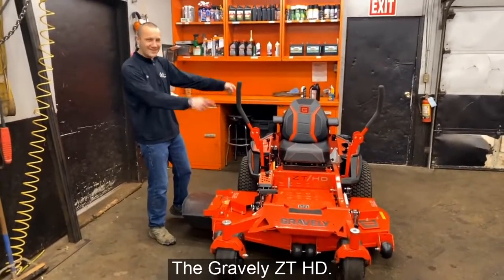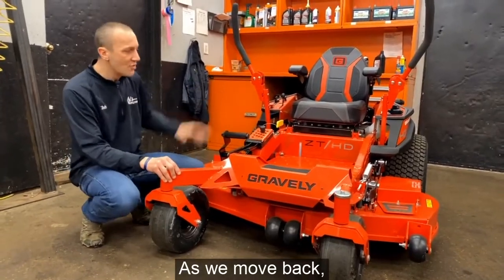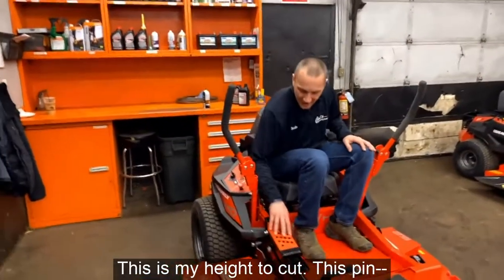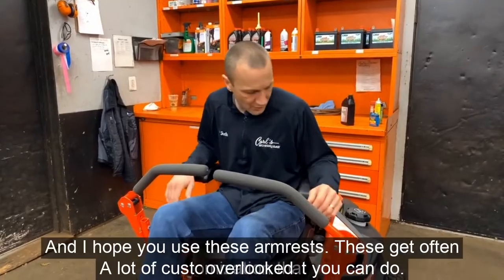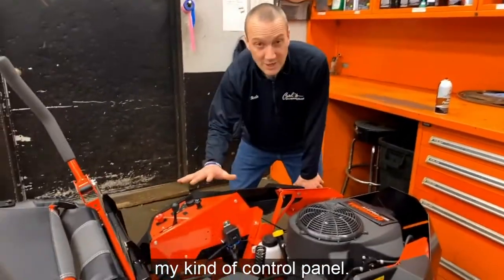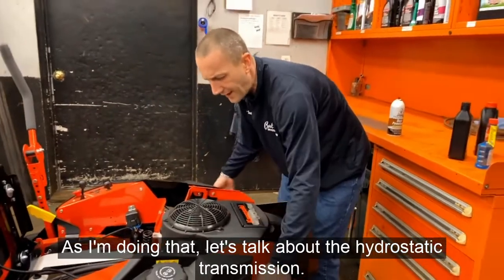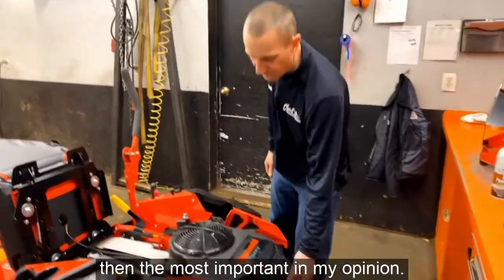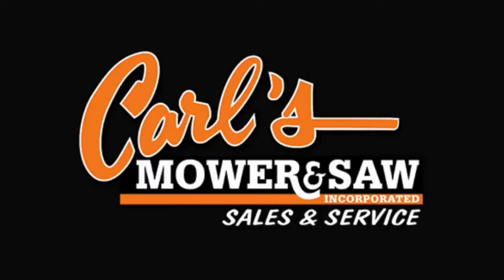So You Own A...Gravely ZT HD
If you’ve got 2 to 3 acres and you’ve been looking for your dream mower, you’ve found it in the Gravely ZT HD!

Josh at Carl's Mower and Saw walks you through important maintenance tips for this model as well as several key features that allow you to achieve maximum comfort while you customize the cut for your property. Learn how you can get years and years of service and performance out of your Gravely ZT HD mower!